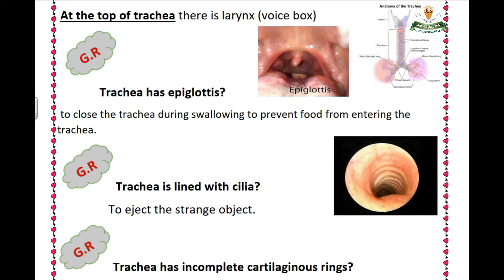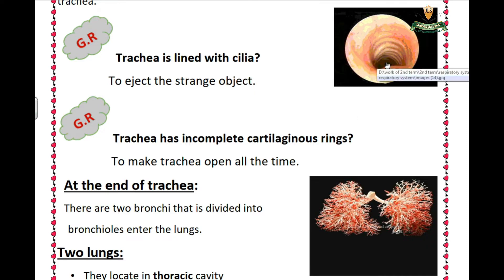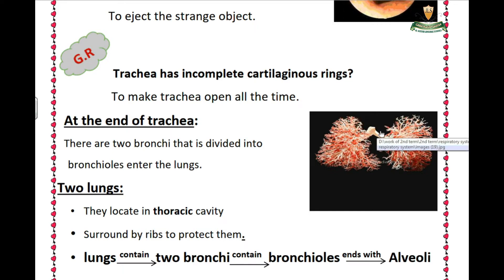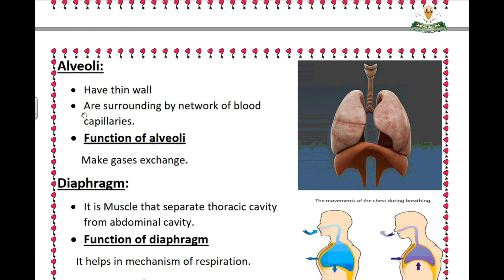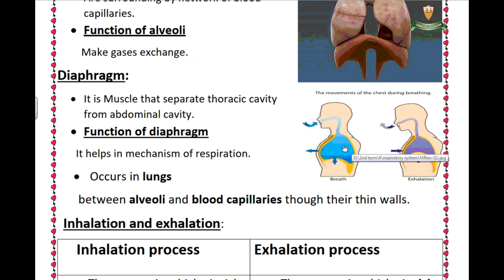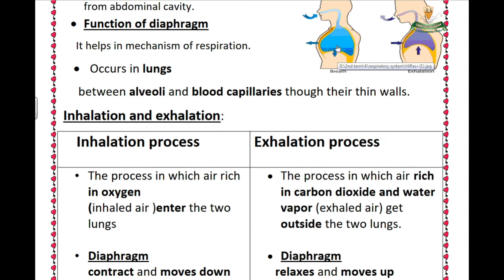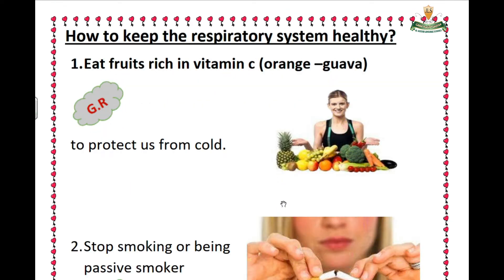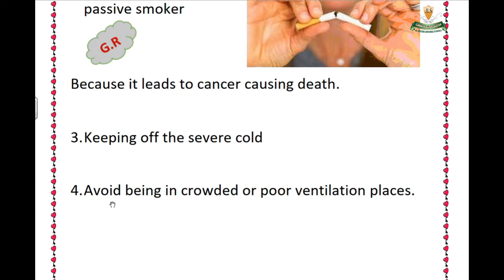Jazeera language school primary 4science